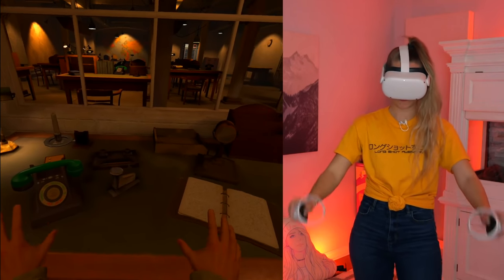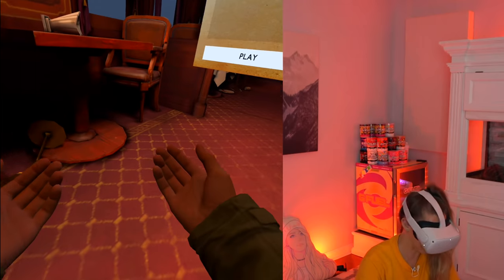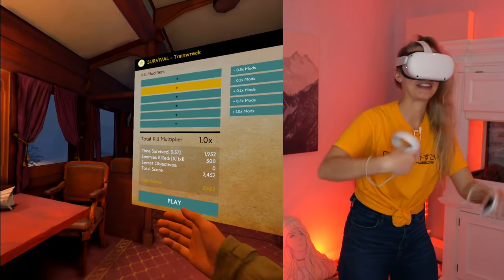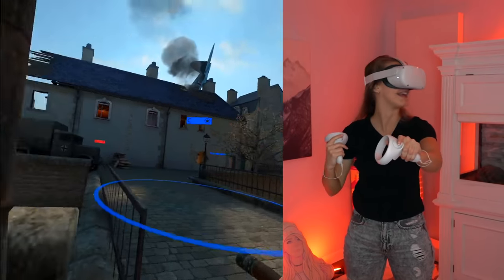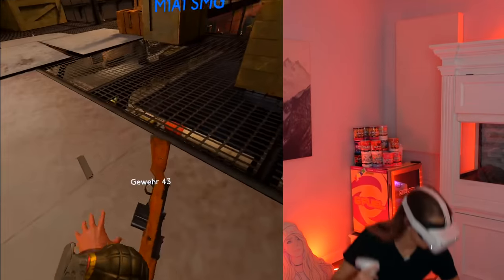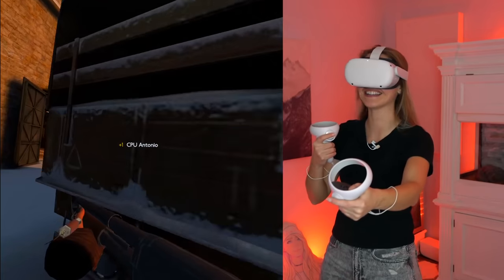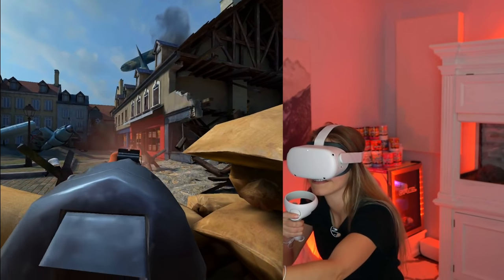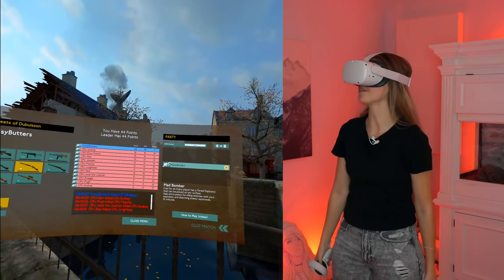WWII FPS IN VR!? Medal of Honor: Above and Beyond on Quest 2!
USE CODE BUTTERS IN THE COD SHOP (only if you want to!)

CHECK OUT MY G FUEL ENERGY FLAVOR STAR FRUIT (use Code: BUTTERS)

ASUS ROG is my official Desktop PC, Laptop, Monitor, Keyboard & Mouse partner.

If you're reading this, comment a WWII weapon you'd like to see in this game! I gotta say the Kar98k in multiplayer would be SICK, but also a bayonet would be hilarious! I wanna run and charge at people in VR yellin AAAAAAAAAAAAAA LOL